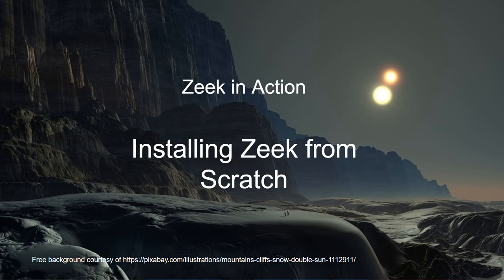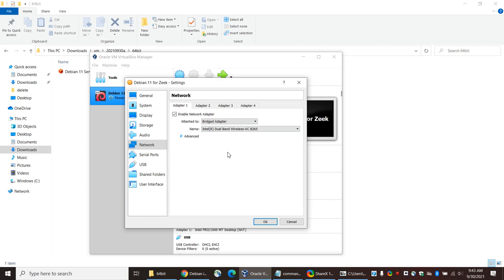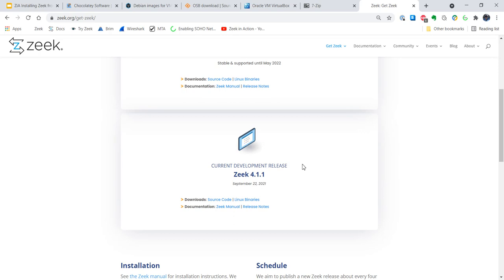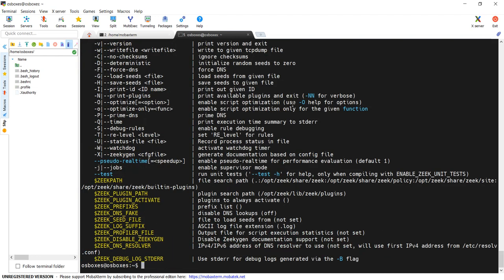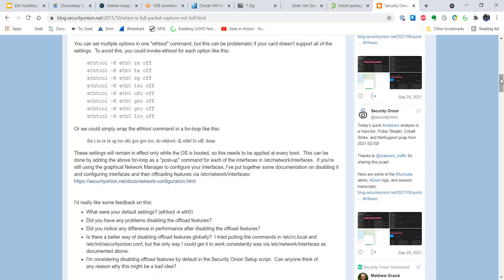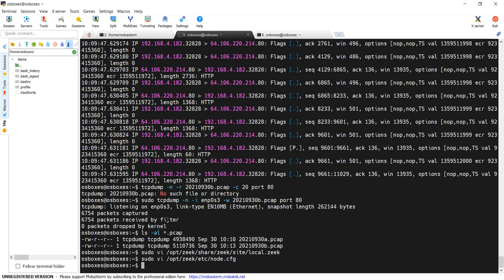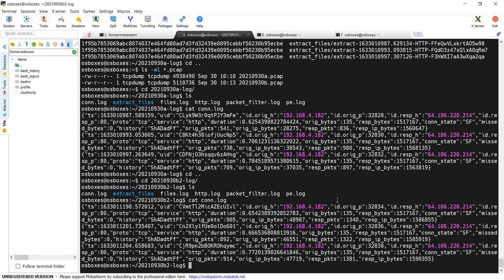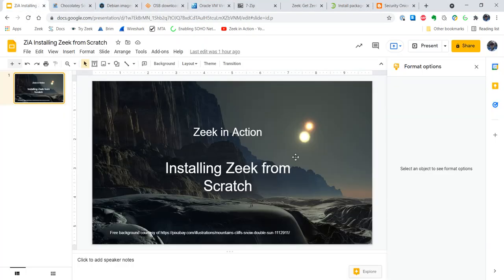Zeek In Action, Video 8, Installing Zeek From Scratch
In this Zeek in Action video, Richard Bejtlich explains how to install Zeek from scratch, using a fresh Linux environment created on his Windows system with VirtualBox. You can follow along step by step as Richard prepares a VM, installs Linux, selects the version of Zeek he wants, and gets the software up and running.  In the process, you'll learn how to configure Zeek for a simple use case and identify a number of common problems that might come up in a Zeek deployment, using tcpdump and other debugging tools.